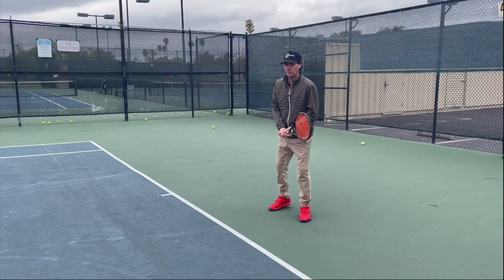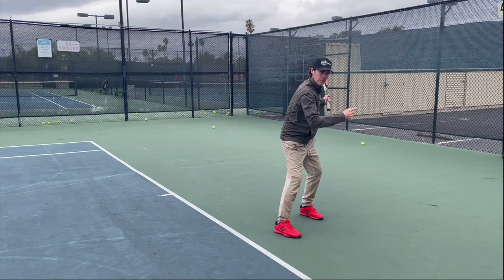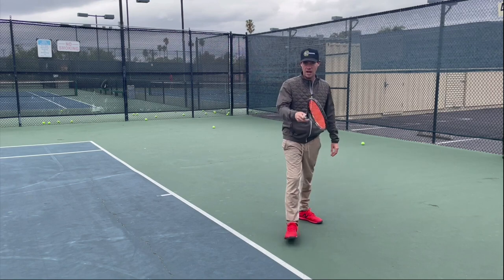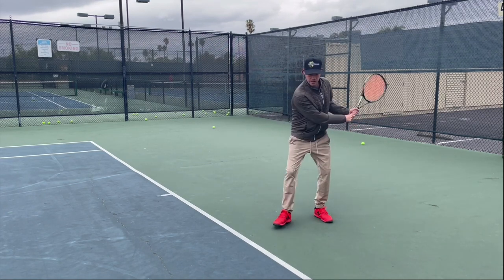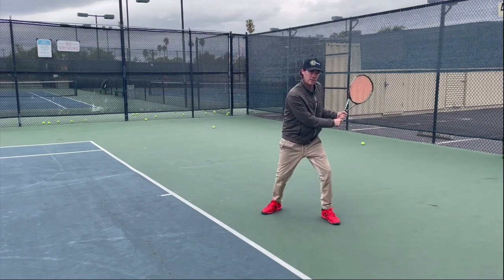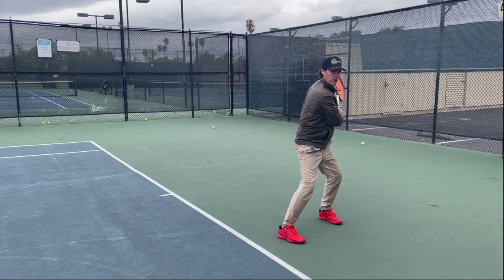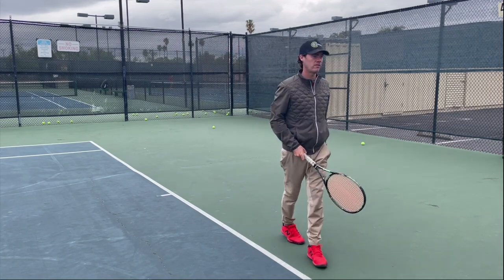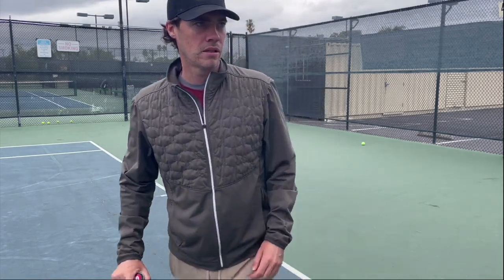Two Handed Backhand Kinetic Chain - The First Step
By timing the take-back and front-foot-step you can achieve better balance. This foundation provides a base to rotate your body and throw your arms/racket into the shot. Anyone looking to improve their kinetic chain should try to synchronize this move. Good luck!